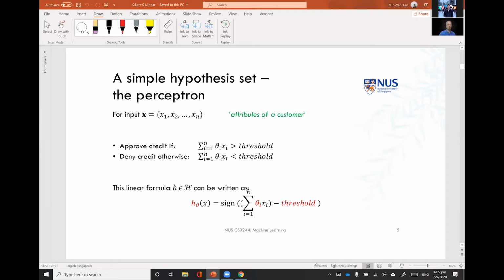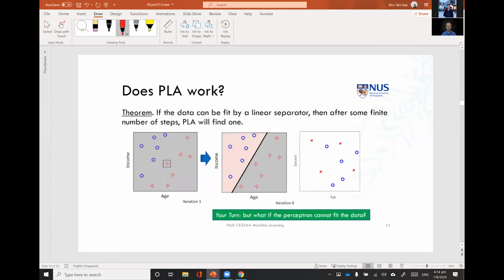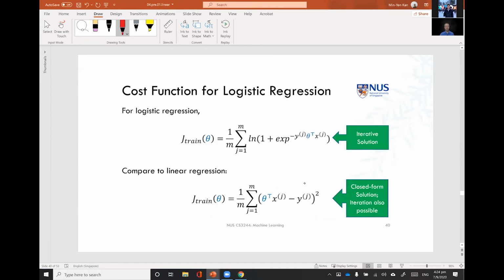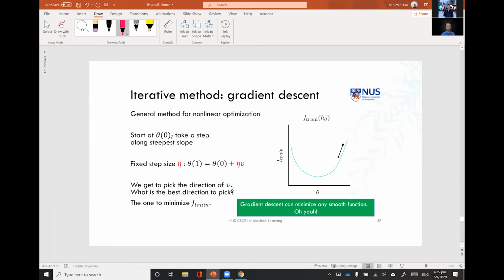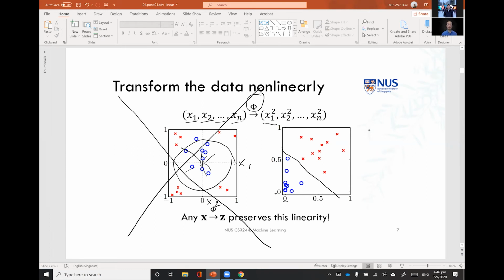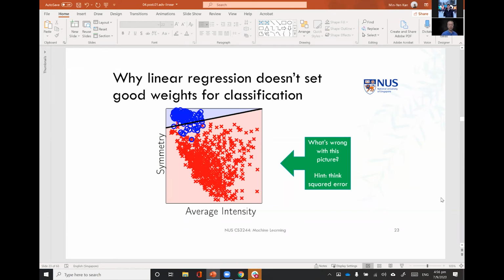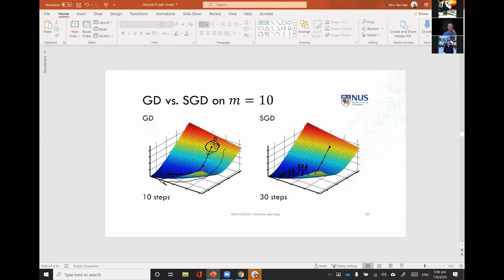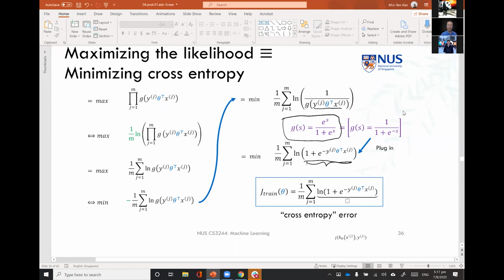05.in.01 « Week 05: Lecture Recap « Machine Learning « NUS School of Computing